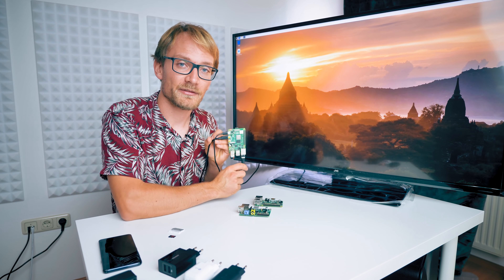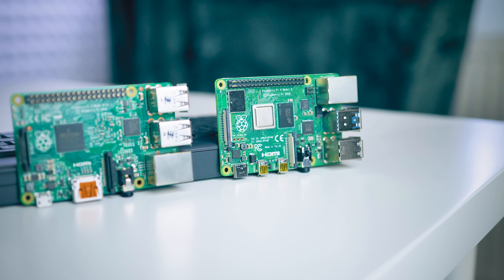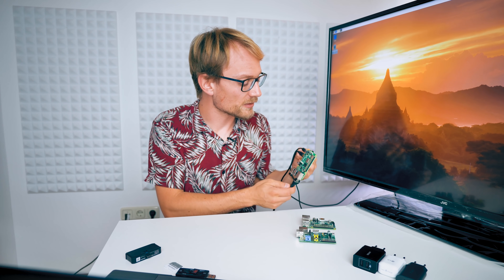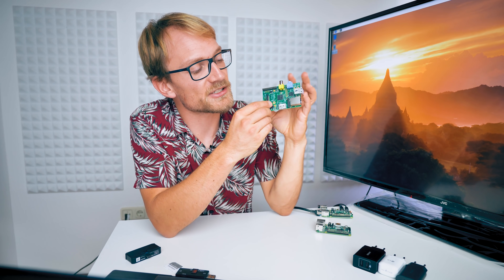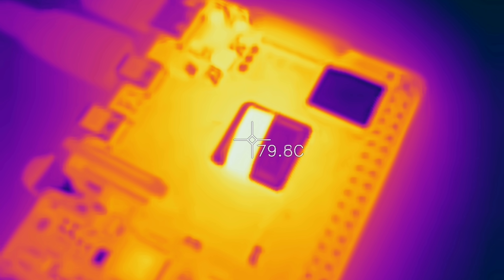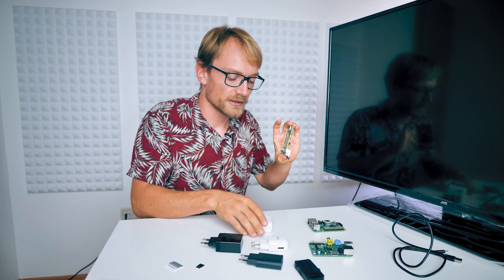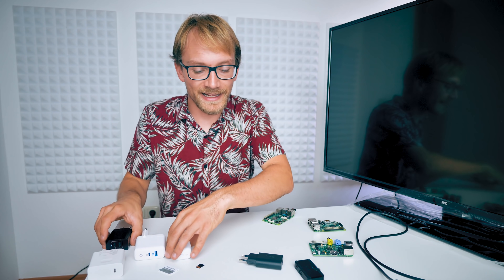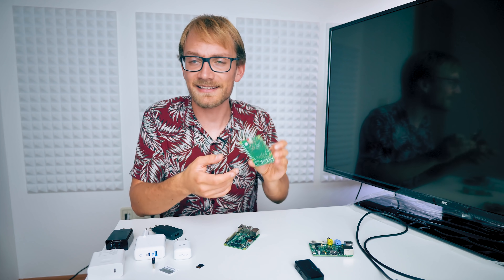Is the Raspberry Pi 4 really that bad?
The Raspberry Pi 4 is out! If you've read the first impressions, you always hear about overheating and USB issues - but is it really that big of a deal?
I test the Raspberry Pi 4 against the Raspberry Pi 3 Model B and against the very first Raspberry Pi and the results are stunning to say the least.
CORRECTION: The Choetech USB cable only worked with the Huawei supply, not the Anker one.